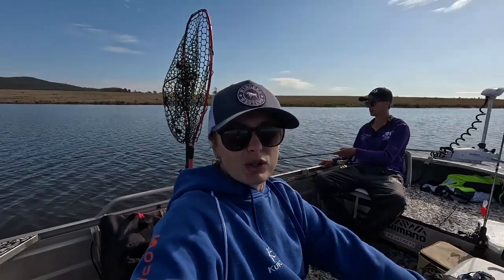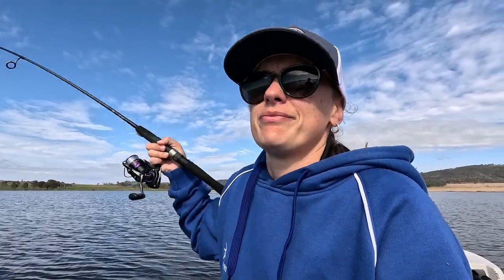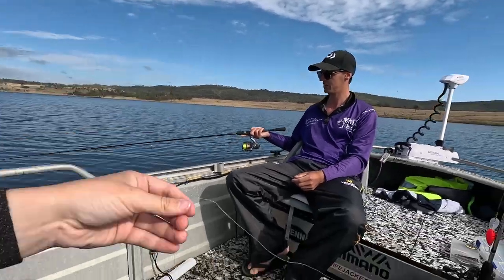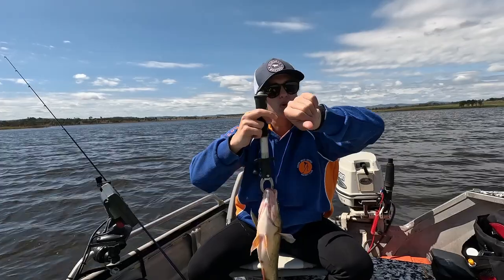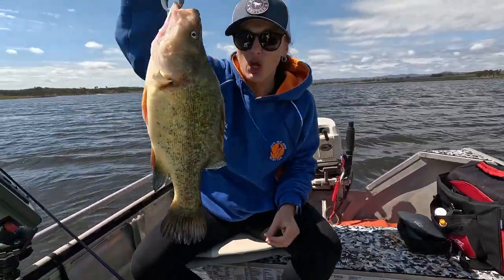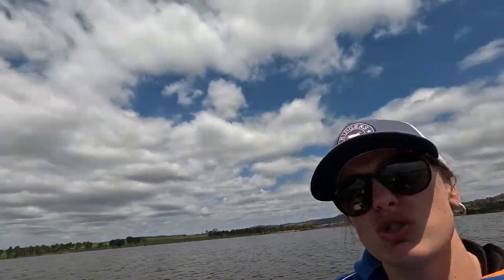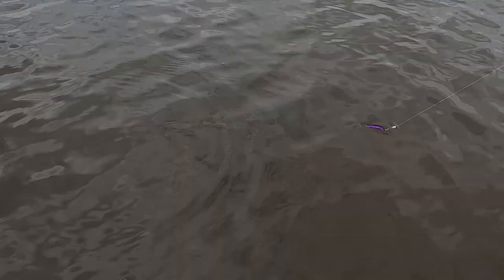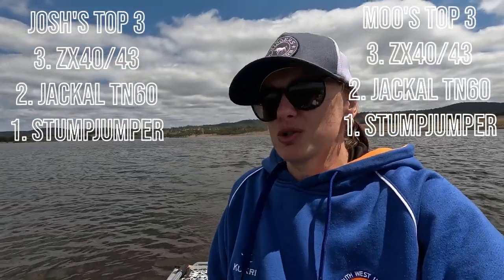The BEST Freshwater lures | CATCHING Yellowbelly!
Catching Yellowbelly on Lures at Leslie dam, using our TOP 3 lures for Freshwater fish. No bait needed.